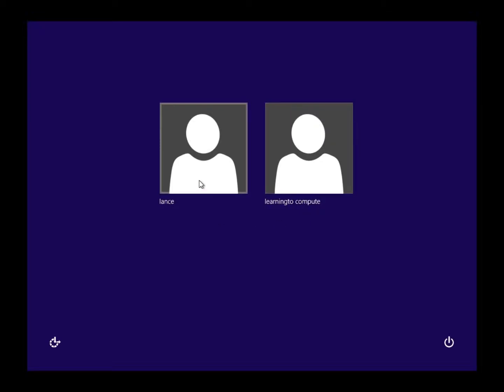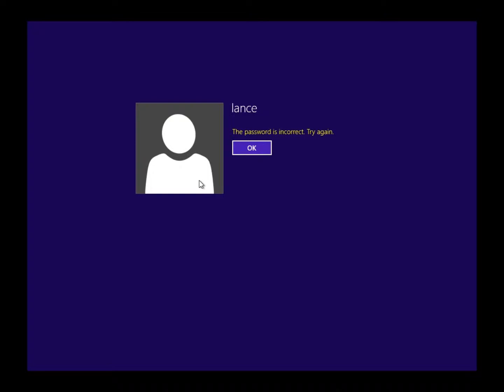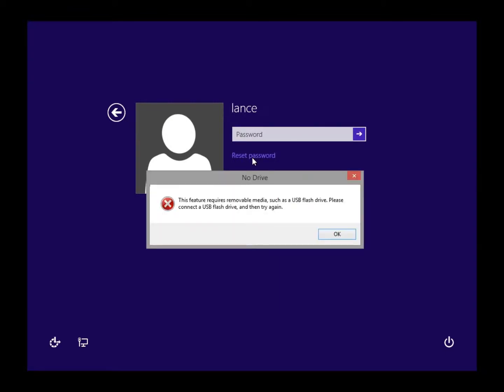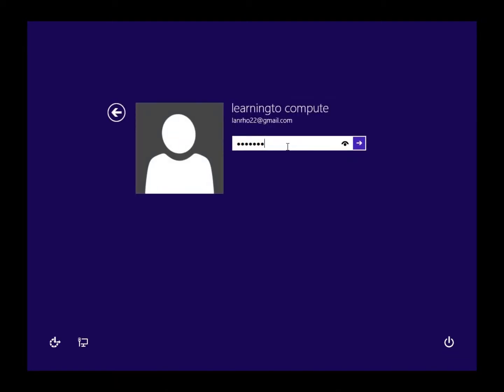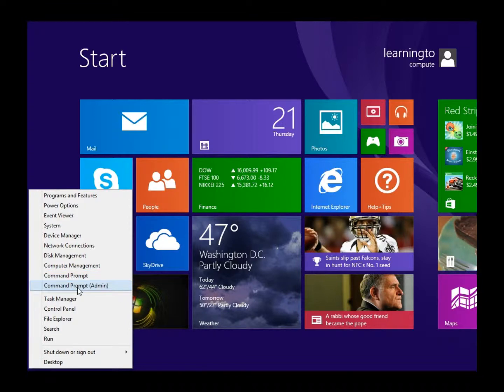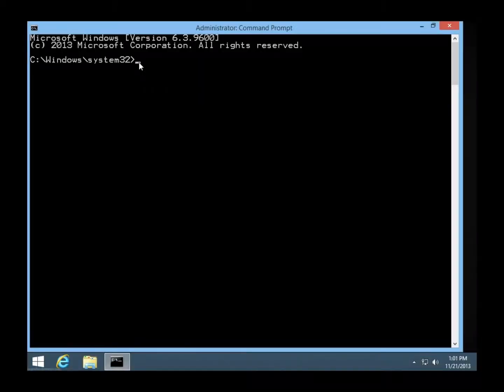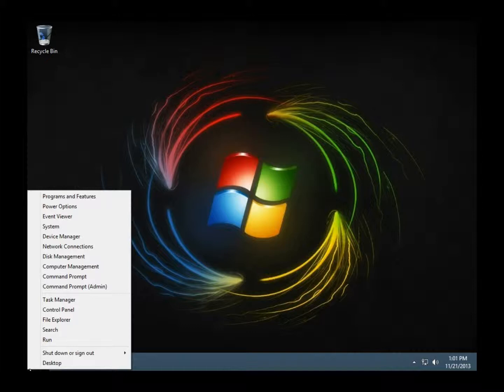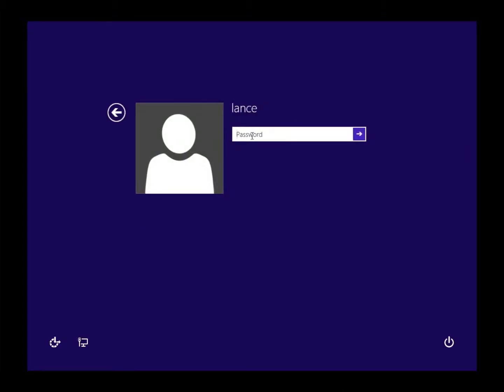Windows 8 / 8.1: Reset Forgotten Logon Password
In this video I show you how to change or reset a password when a user has forgotten it. I'm running Windows 8.1 in Virtualbox for this video.